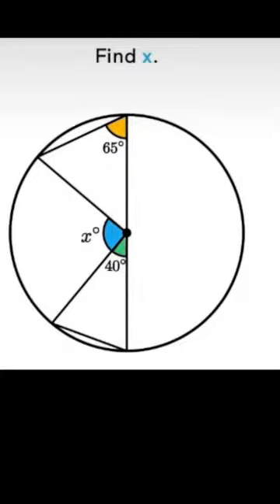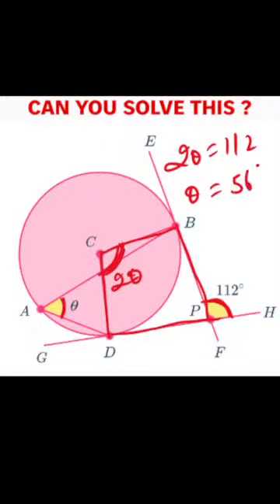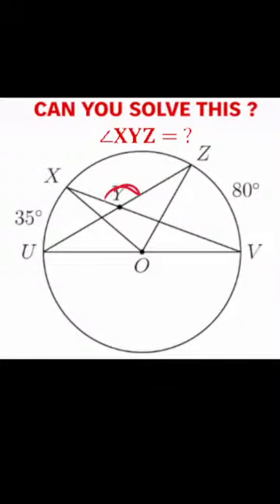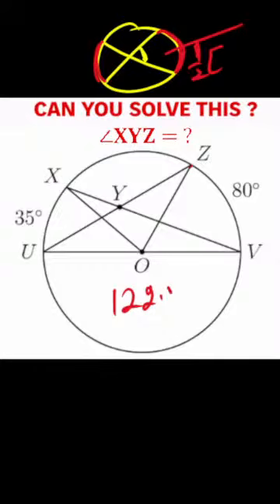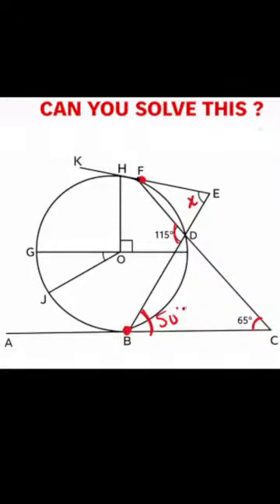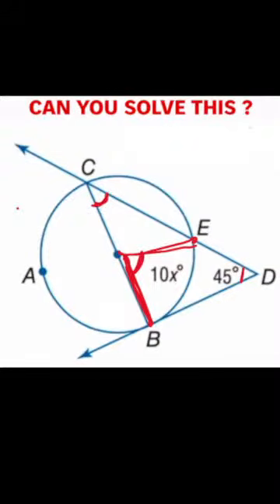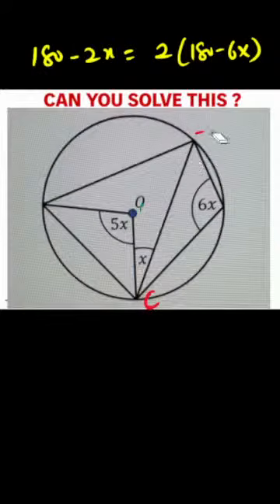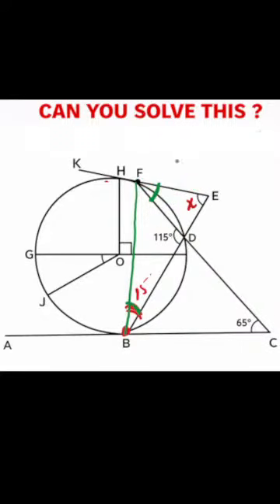MATH Quiz Challenge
Live Math Quiz